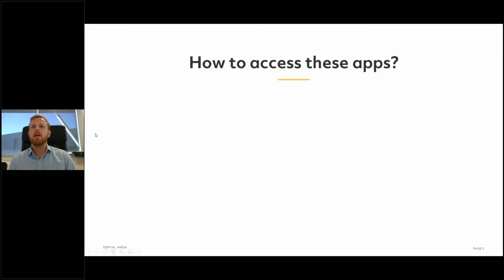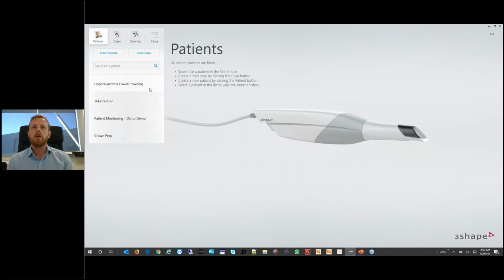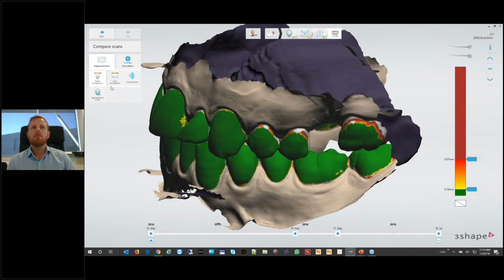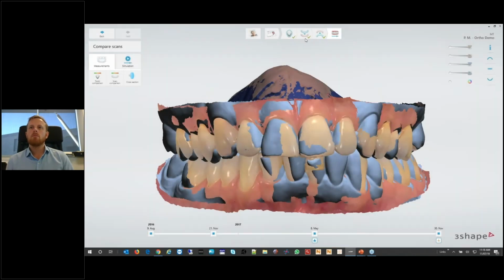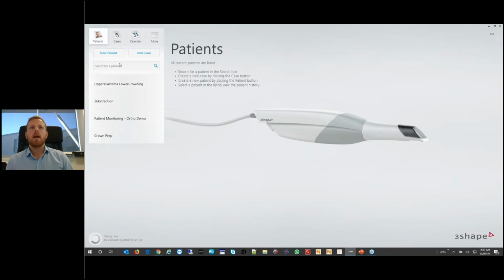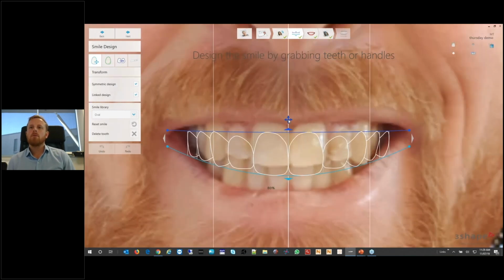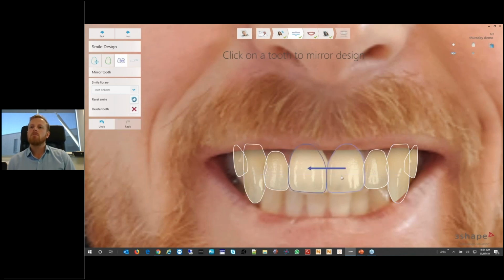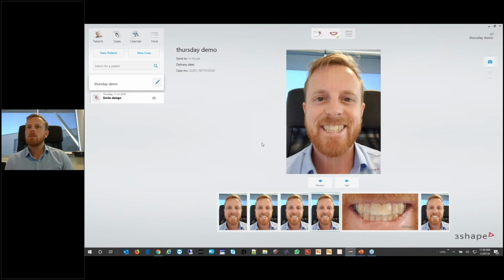Webinar: Patient Communication Apps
Patient communication apps are revolutionising the dental industry, but what are they, and how can they help you visualise the treatment outcome and improve treatment acceptance in your dental practice?